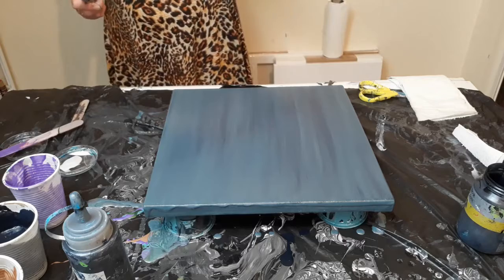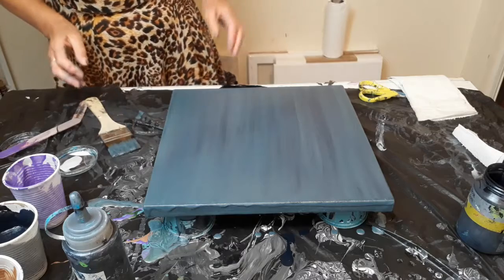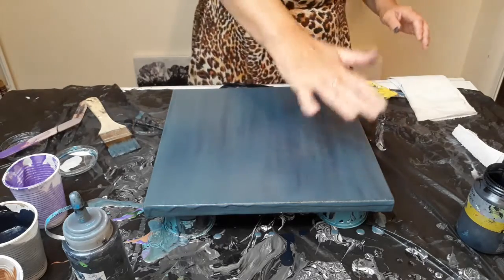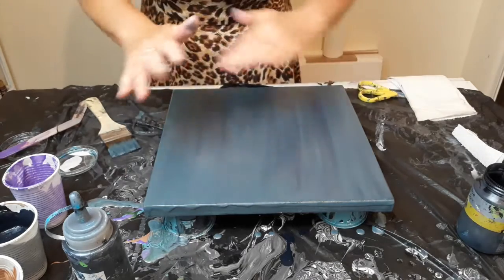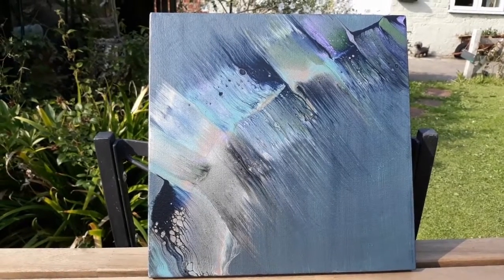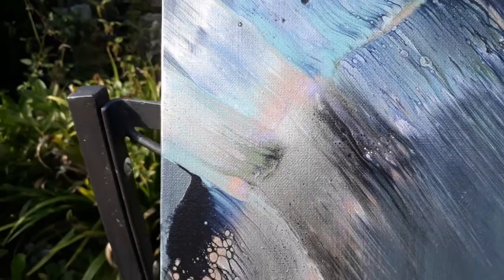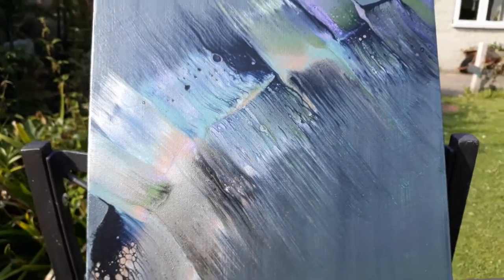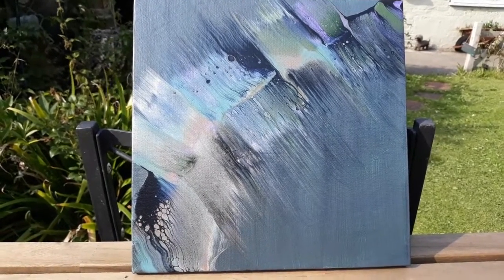Broken Feather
Amazing Simple Acrylic Painting using the Swipe Technique. Beautiful result. Using a familiar Swipe technique with a twist.  Don't miss out seeing this acrylic swipe.

12" x 12" canvas

Paints Used
Winsor &amp; Newton
Pale Olive
Paynes Grey

Pebeo
Iridescent Blue/Black

DecoArt
Dark Chocolate &amp; Mink Pearl mixed
Stirling Silver

Senneliar
Light Violet

Lumiere
Metallic Olive Green

Base - A mix of various left over paints.

Pouring Medium
Liquitex Gloss Medium
Owatrol

1 part paint
2.5 - 3 parts pouring medium

If you are interested in buying any of my paintings or would like one

The link to my DeviantArt Account where you can see my paintings and also buy prints of my paintings is in the bottom right hand corner of my banner at the top of my YouTube Channel.

Please remember to subscribe, click on the notification bell so you don't miss any new videos, give me a big thumbs up and let me know in the comments below what you though of the painting.